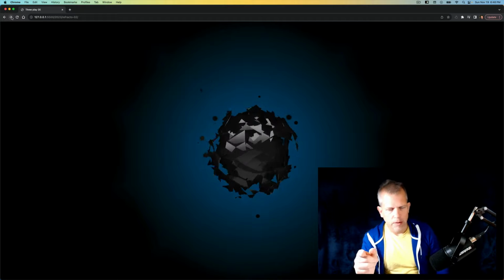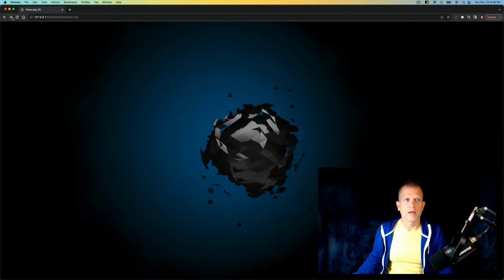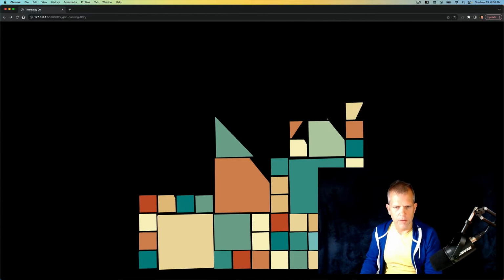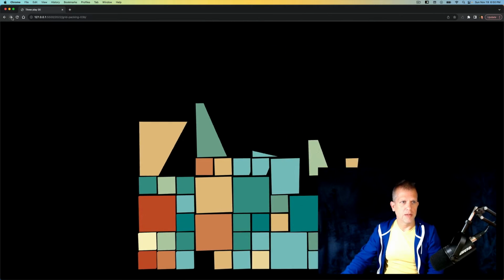Learn Creative Coding with JavaScript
I wrote code art everyday for 3 years, and check out the cool realtime 3D animations and abstract art I made!